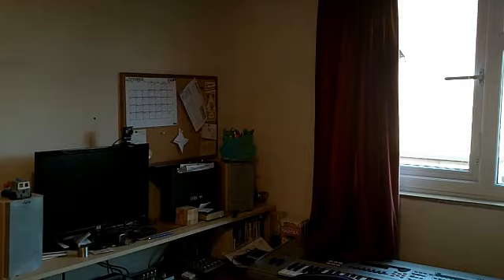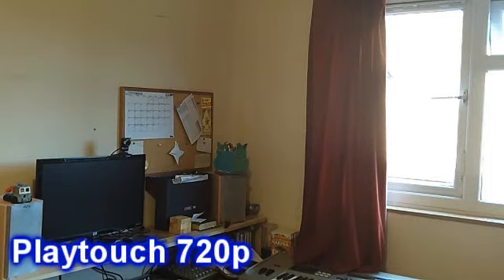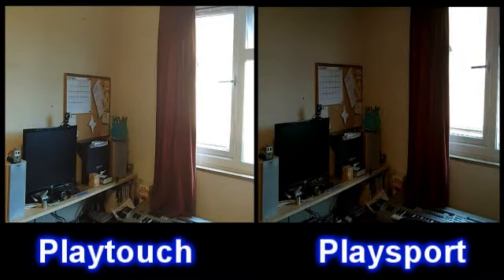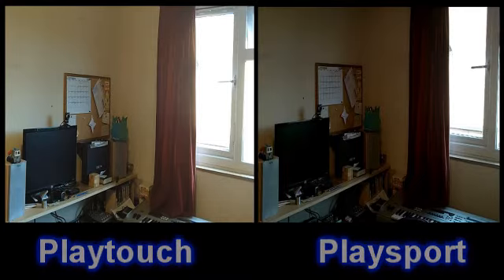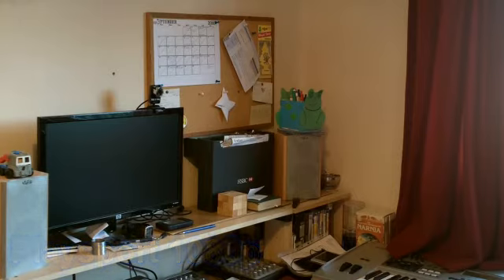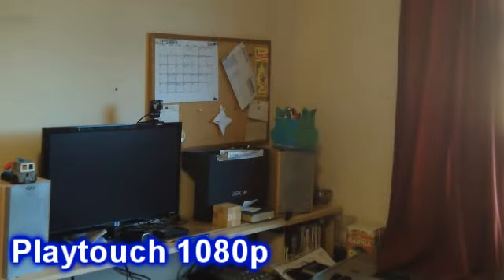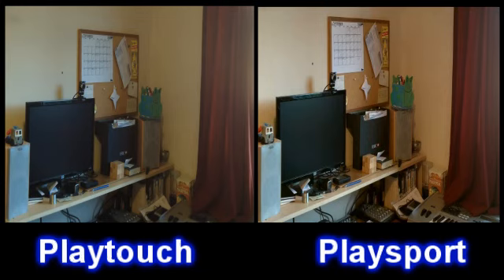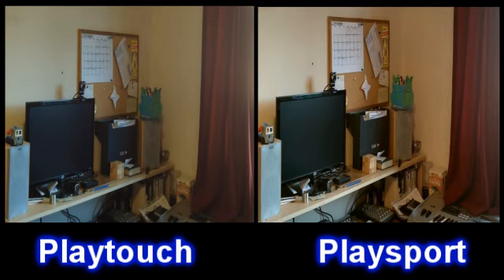pre-production kodak playtouch field of view comparison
hi all

i have compared the playtouch to the playsport in 720p and 1080p. i wanted to see which one had more in their picture. it turns out that the playtouch has more than the playsport.